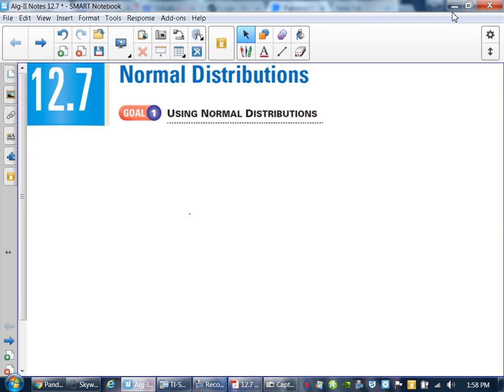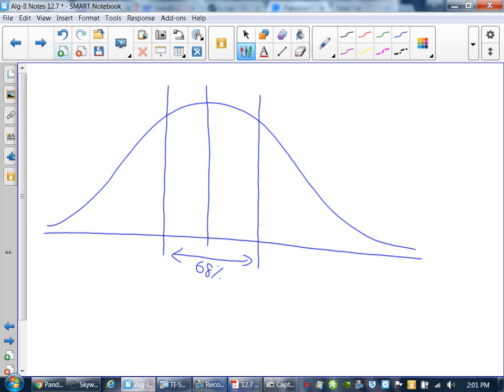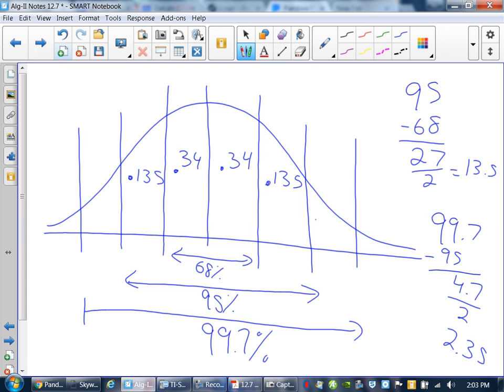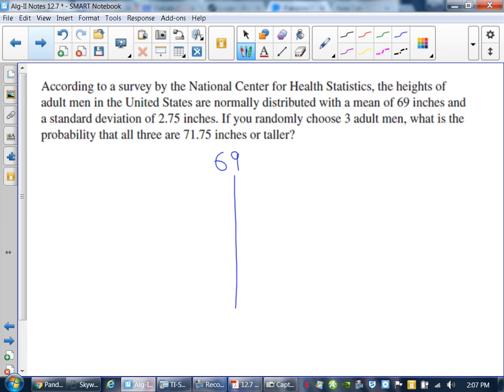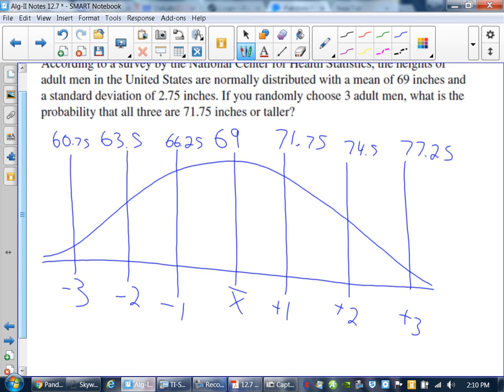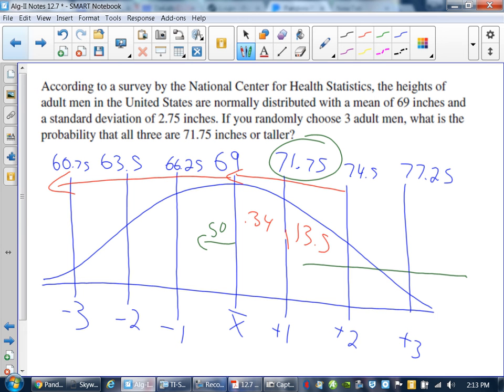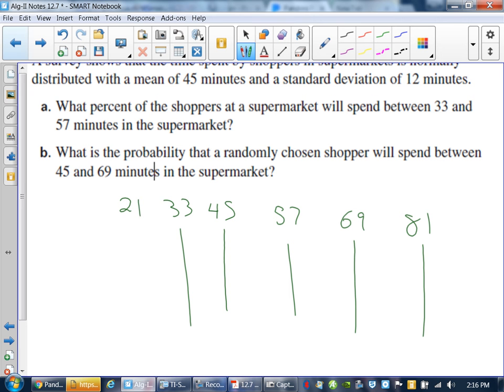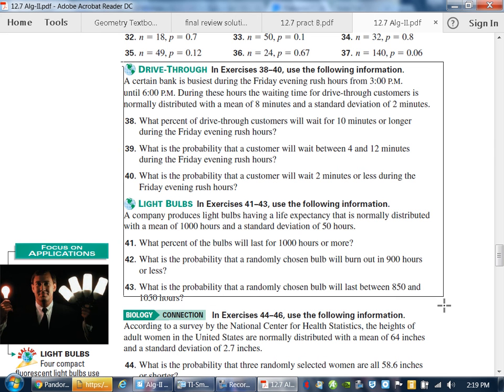May22 12 7 notes